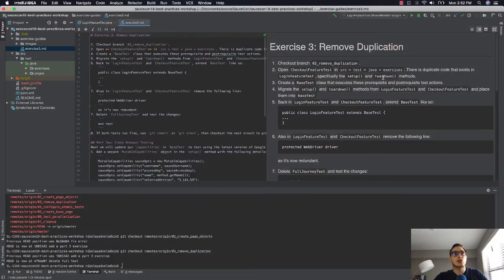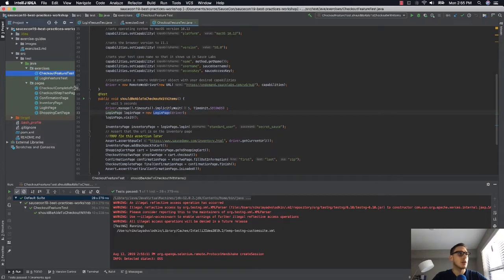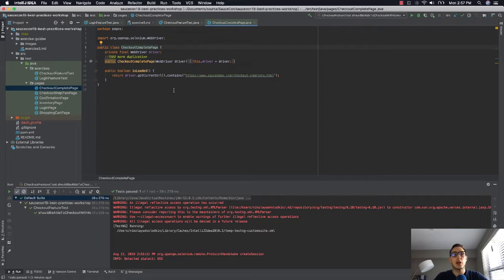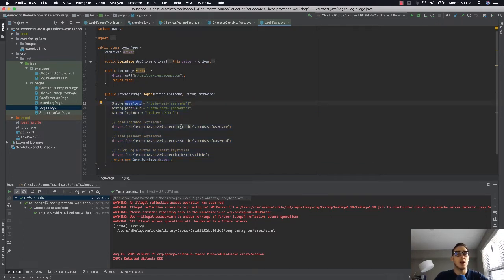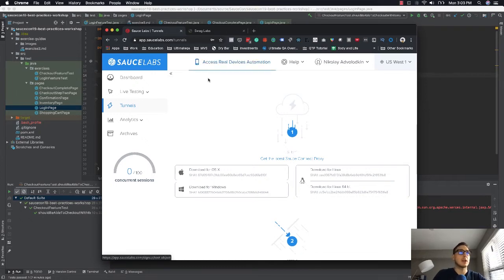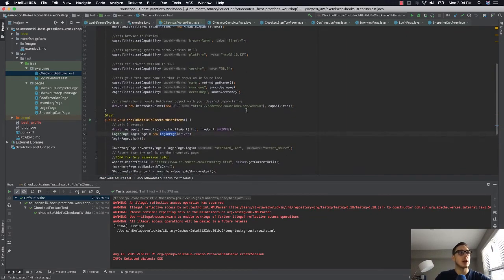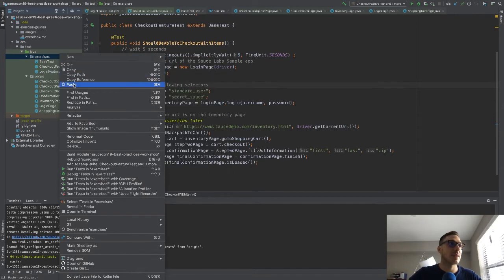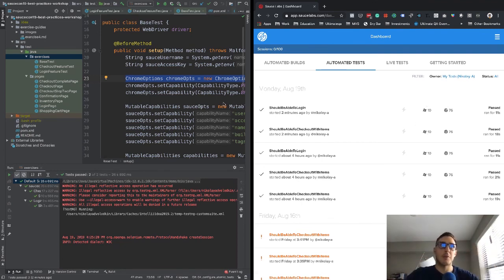Sauce Labs Tech Talk Best Practices for Automated Testing Chapter 4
Picking up where he left off, Nikolay introduces an exercise that involves removing duplication with the help of a base test class. He then shares a few best practices for using page objects and highlights the components needed to make a page object into a great page object.